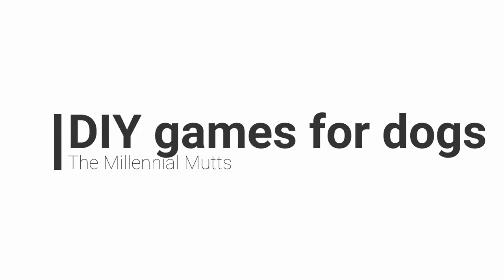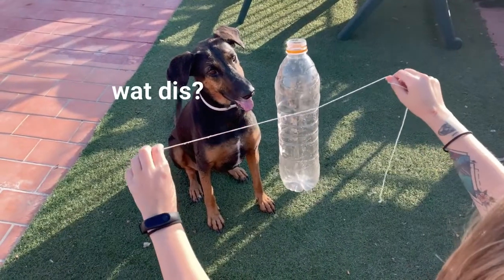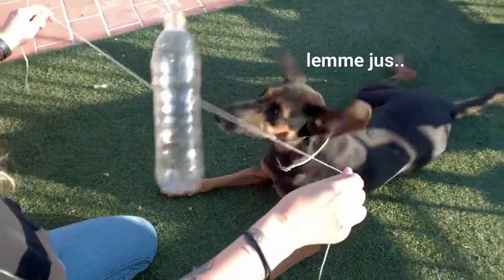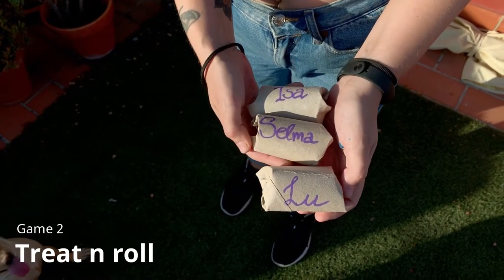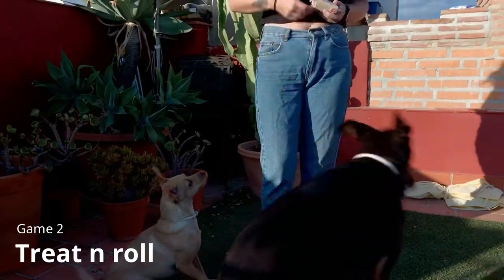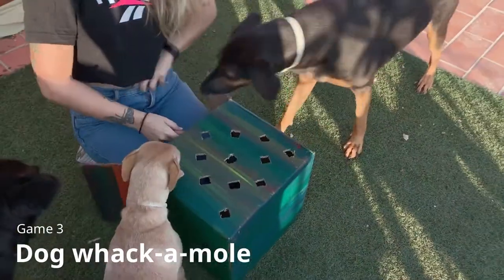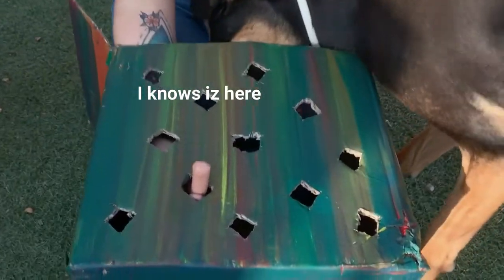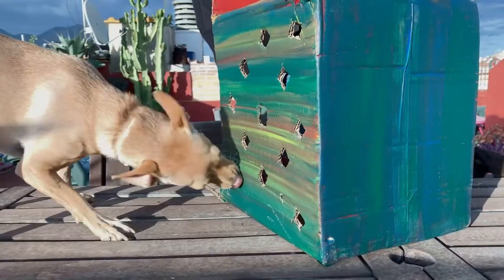DIY GAMES FOR DOGS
3 easy and fun dog games you can make at home. It's important to get your dog to use their senses through playing, as this stimulates their brain. This in turn helps keep them calm and is very useful for dogs with a lot of stress or anxiety.

Now, the last game is a well known YouTube dog prank, and mostly for fun. However, the dogs really enjoyed it and we had a good time.